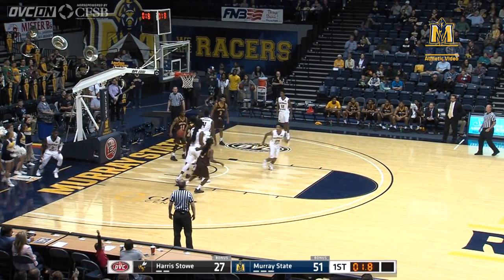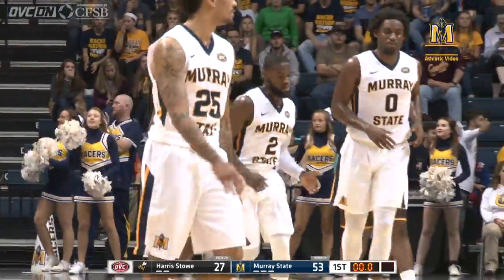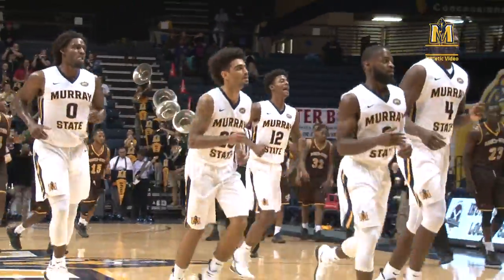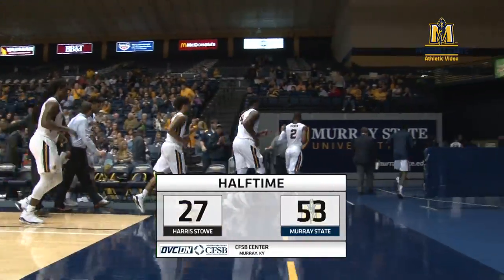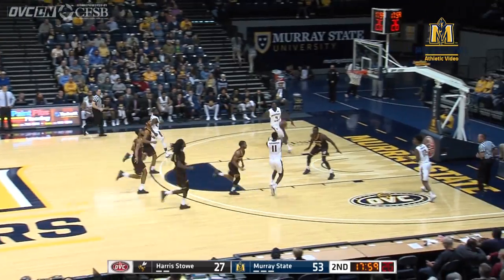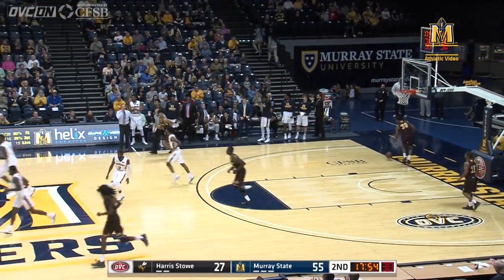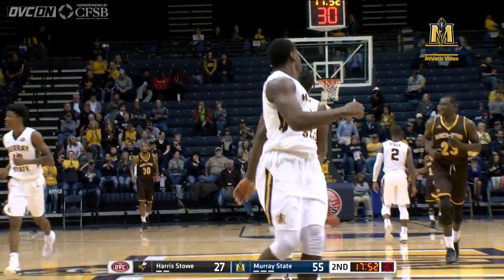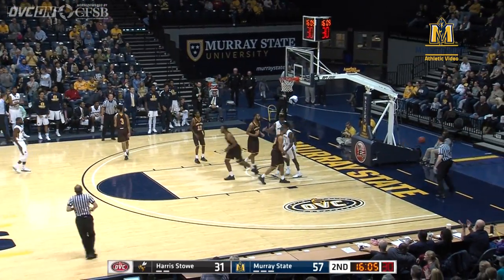Men's Basketball - vs. Harris Stowe Highlights